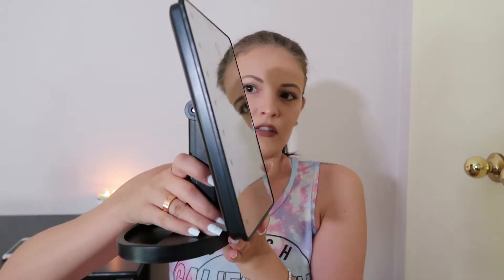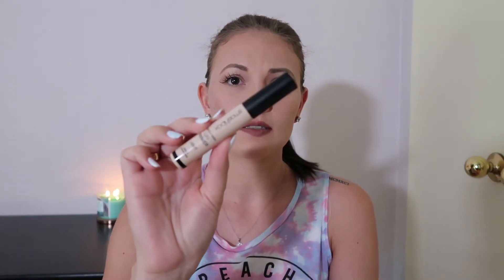SUMMER FAVORITES 2017!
Hey loves! This will be a video of all my favorite stuff throughout the summer. Enjoy! xo

Products mentioned
- Rantizon Cosmetic Illuminated LED Lighted Makeup Mirror
- Schmidt's Natural Deodorant in Bergamot + Lime
- Iunik Vitamin Hyaluronic Acid Vitalizing Toner
- Iunik Lime Moisture Mild Peeling Gel
- The Ordinary Serum Foundation Lightweight
- Smashbox Photo Finish Lid Primer in Light
- YSL Touche Eclat  Glow Shot